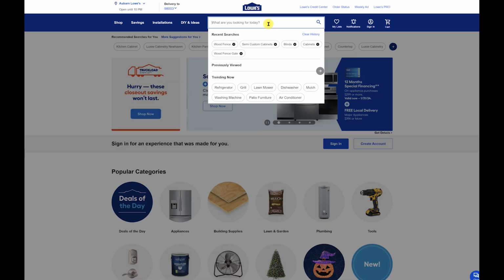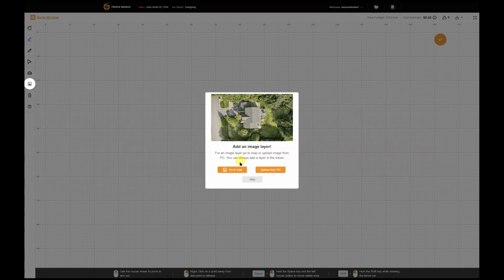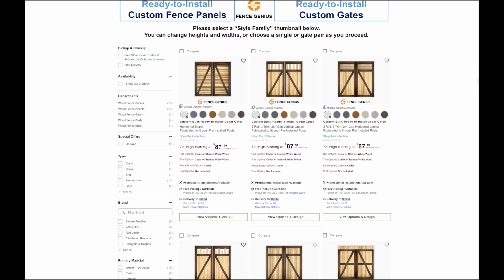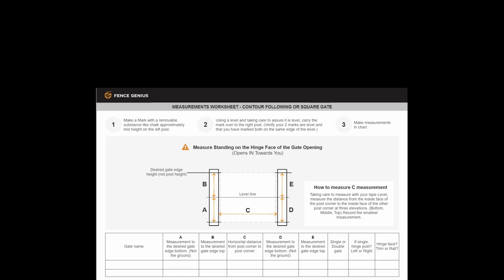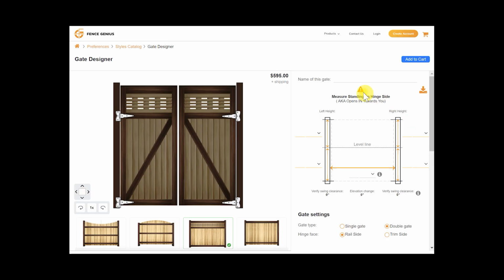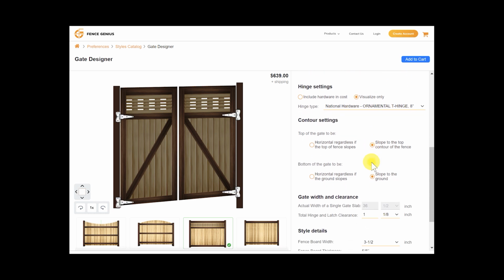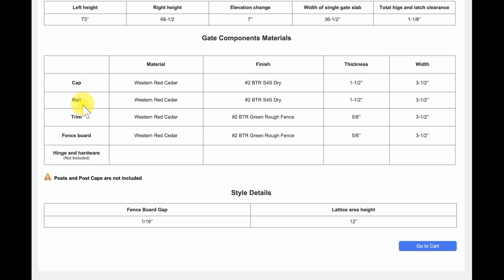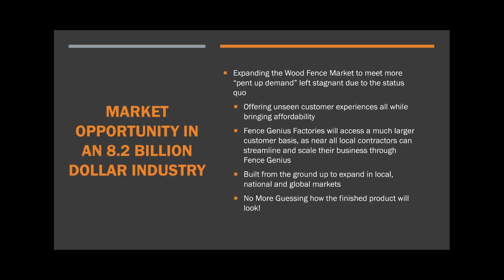Lowes.com possibilities with Fence Genius embedded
An exploratory video to show some of the functionality that could be brought to the Lowes website for Fence and Gates if Fence Genius was embedded.